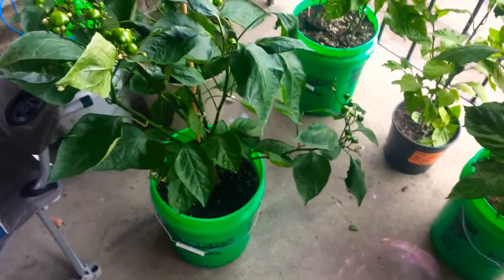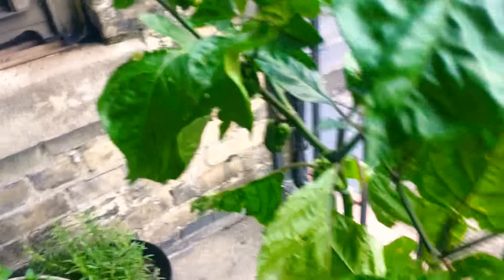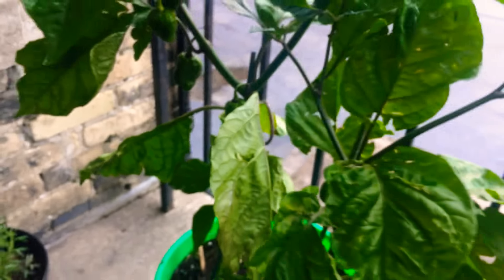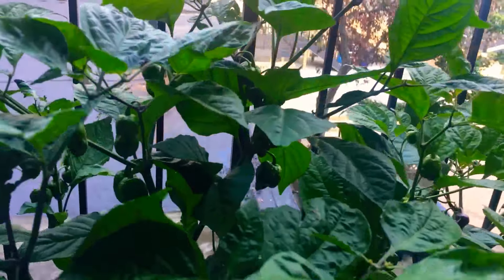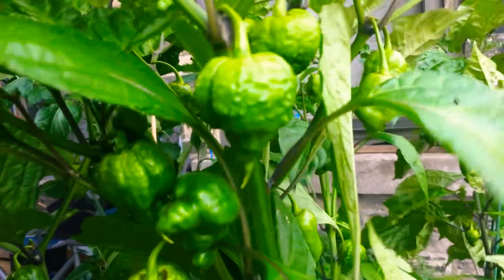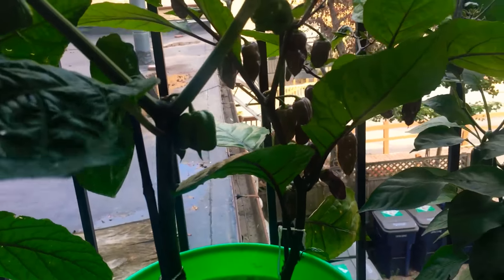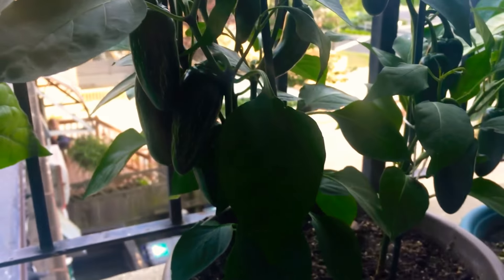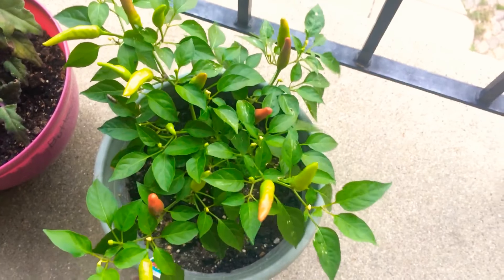update on my outdoor garden